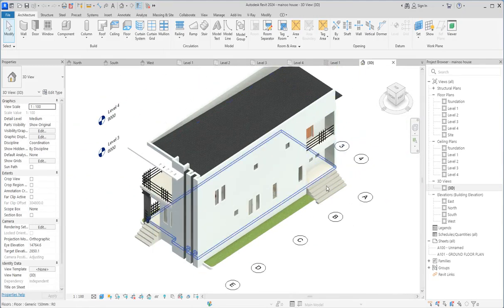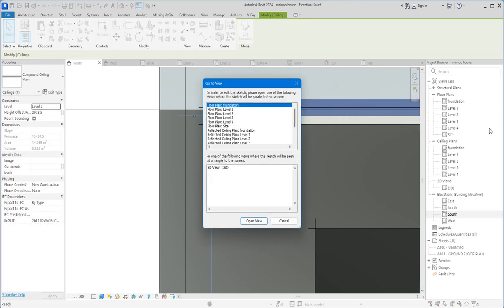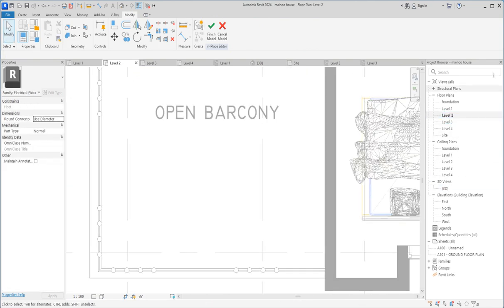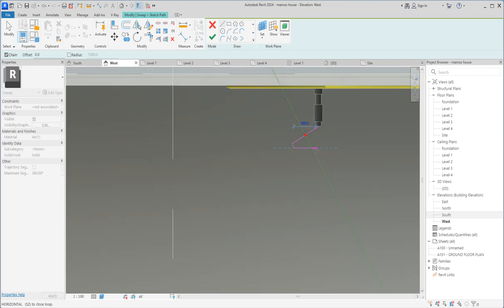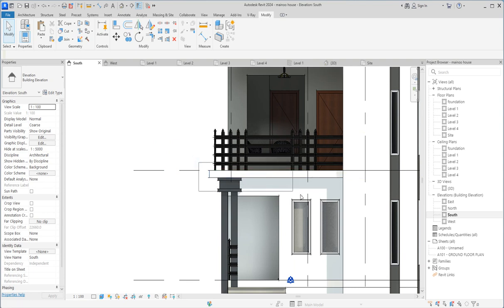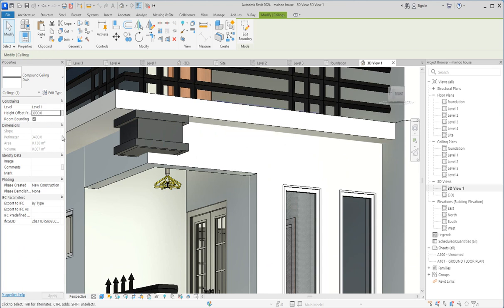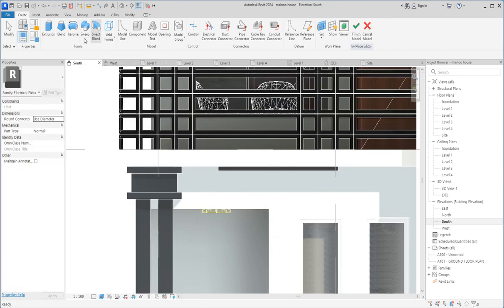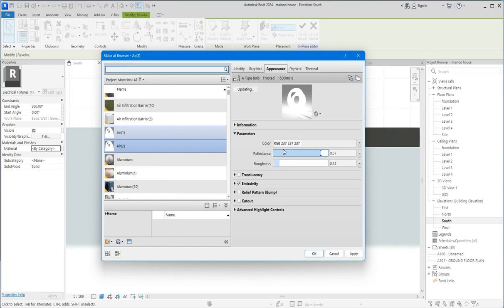#8 HOW TO CREATE LIGHT DESIGN COMPLETE IN REVIT 2024 | MAINOO HOUSE DESIGN